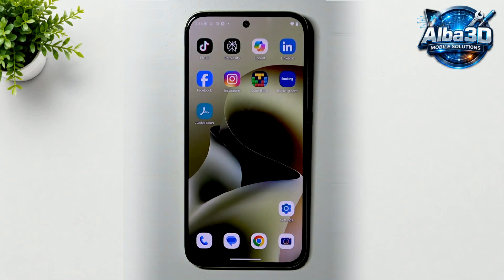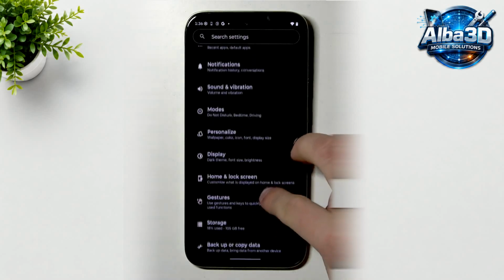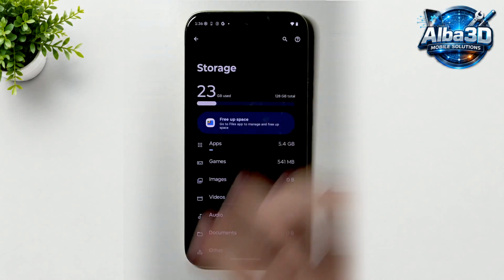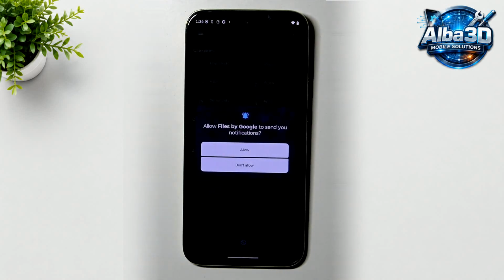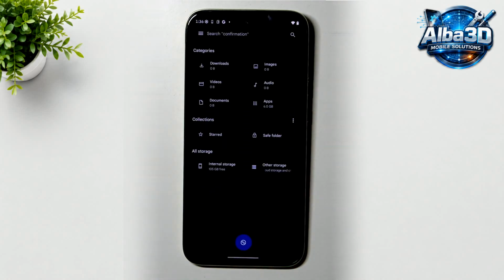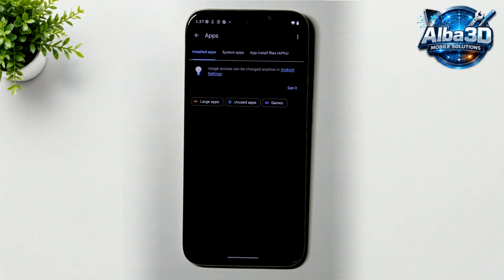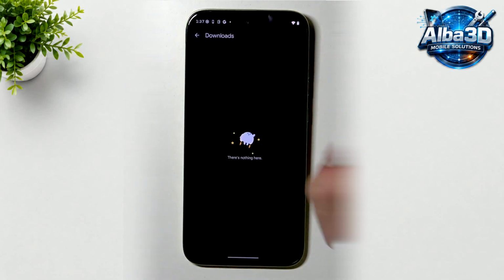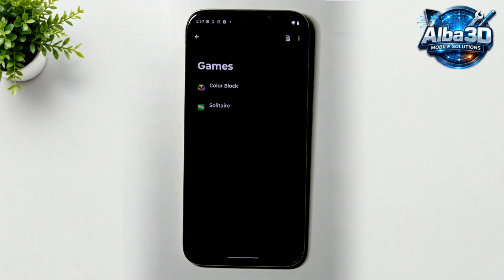MOTOROLA Moto G67 How to Manage Storage Free Up Space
Learn how to manage storage and free up space on your MOTOROLA Moto G67. In this clear, concise guide, you'll discover where to find Storage in Settings, how to review which categories are using the most space—such as apps, games, images, and videos—and how to use the Free up space tool to remove downloads and media. You'll also learn how to uninstall apps and games to reclaim storage and keep your phone running smoothly.

How to manage storage on MOTOROLA Moto G67?
How to free up space on MOTOROLA Moto G67?
How to uninstall apps on MOTOROLA Moto G67 to reclaim storage?

For news and updates:

albastuz3d.net